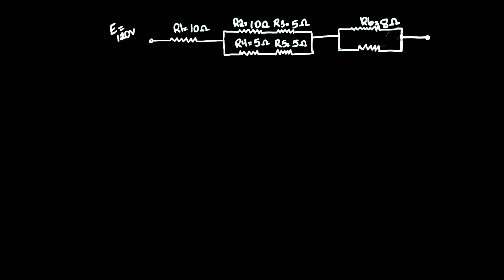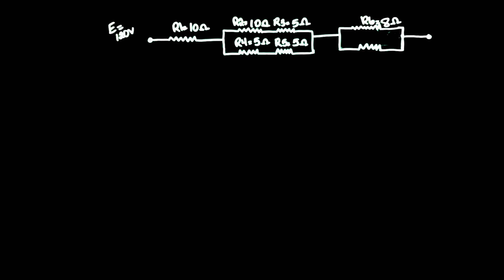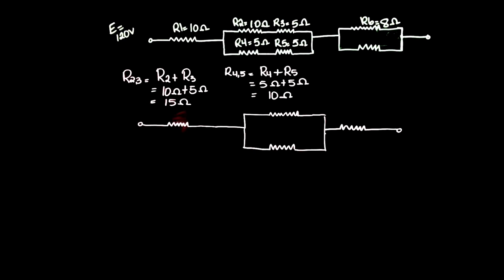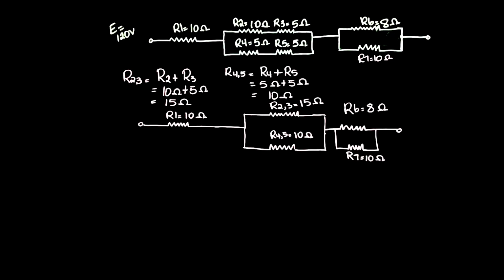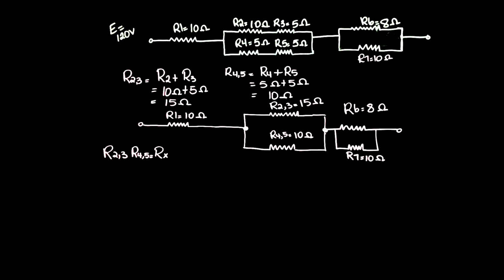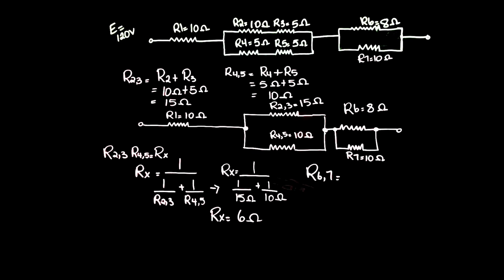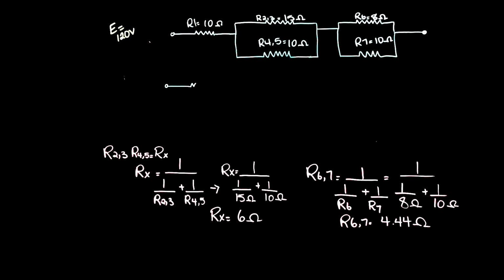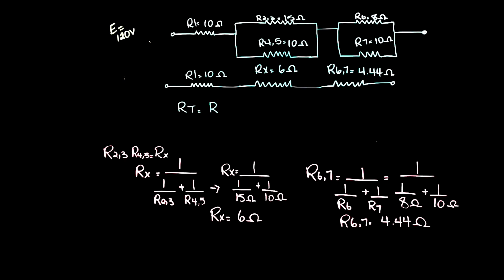Resistance total for a Series Parallel Resistive Circuit